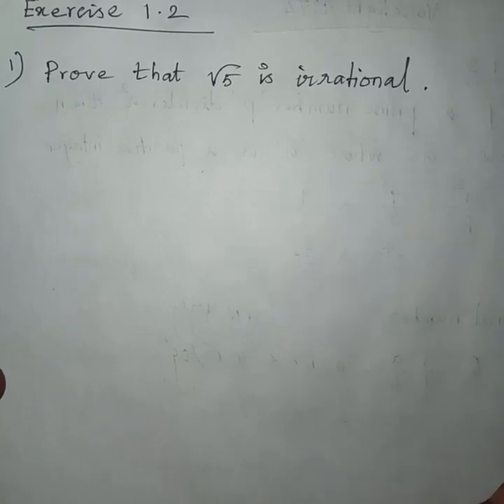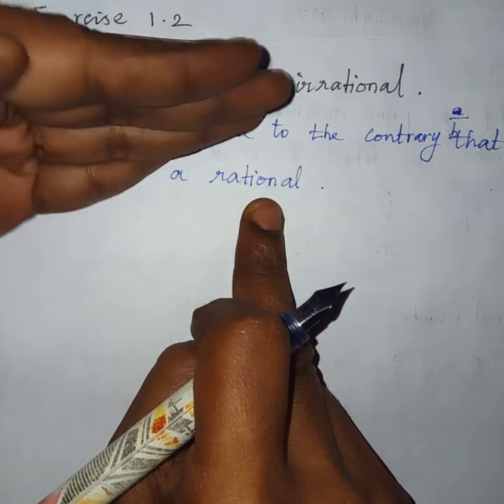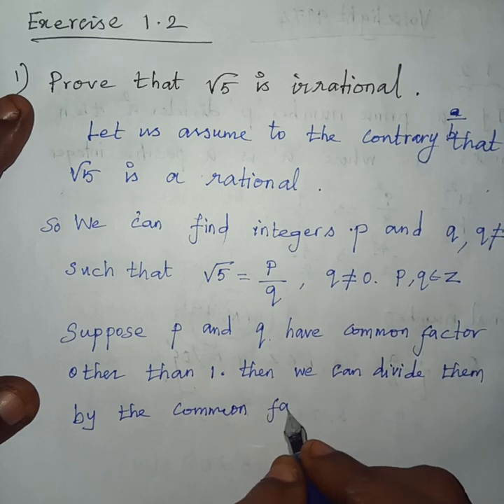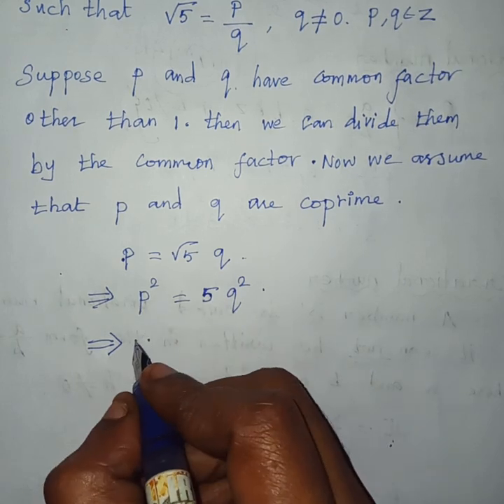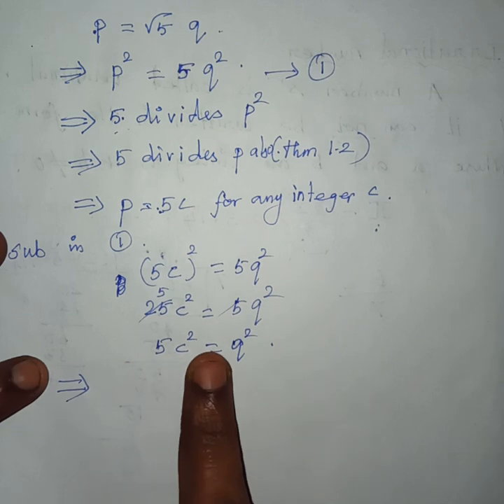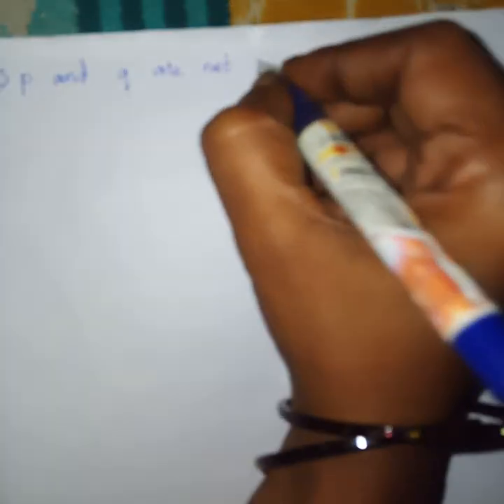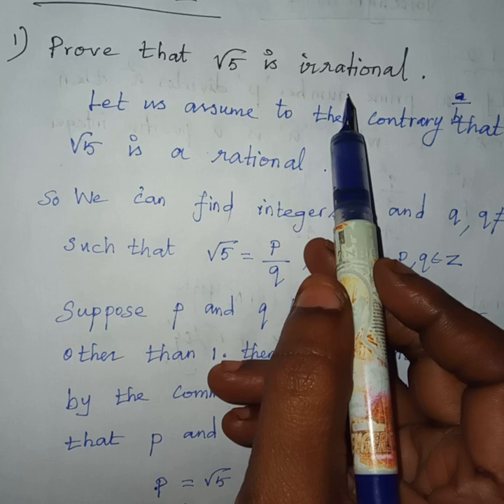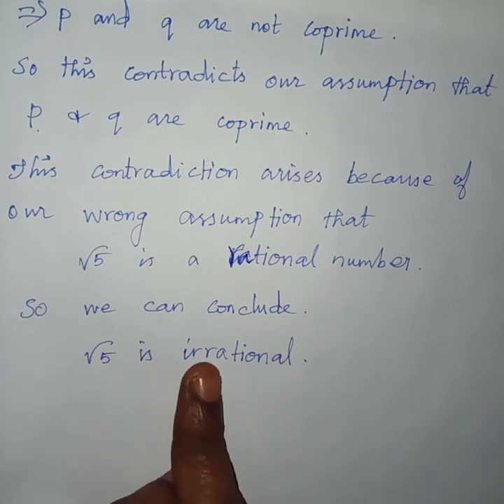cbse-10th math-chapter1-Real numbers-exercise 1.2-1st sum